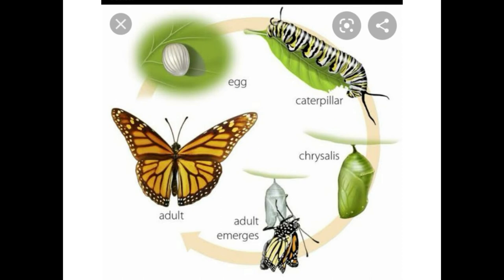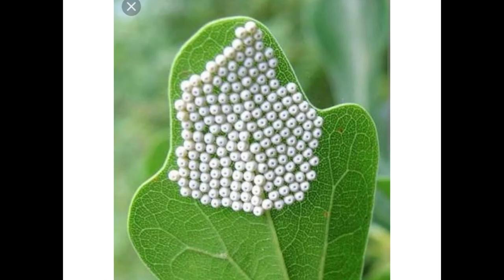|| Science || 4th grade || The life cycle of butterfly ||